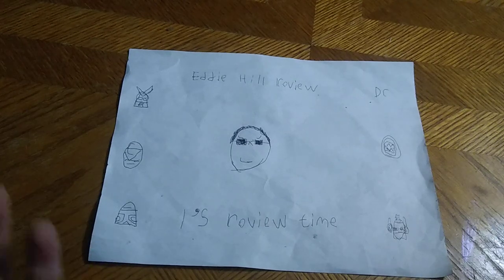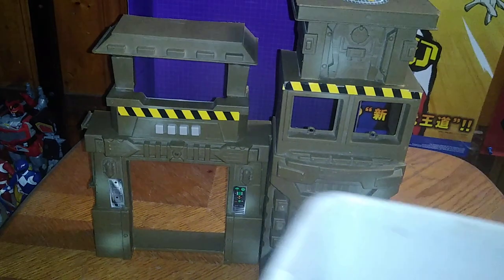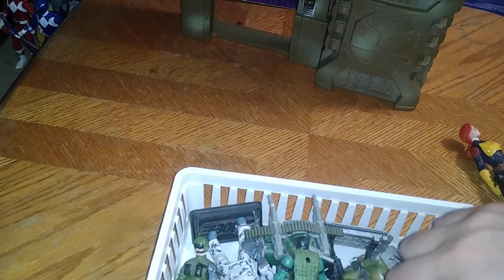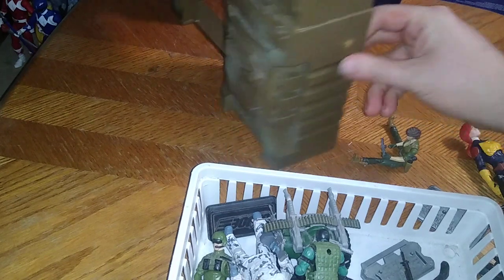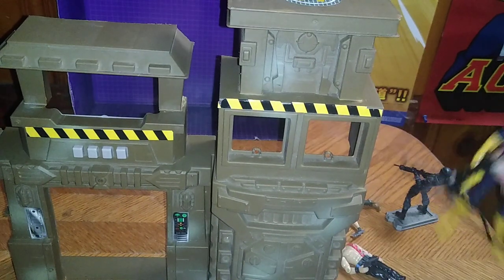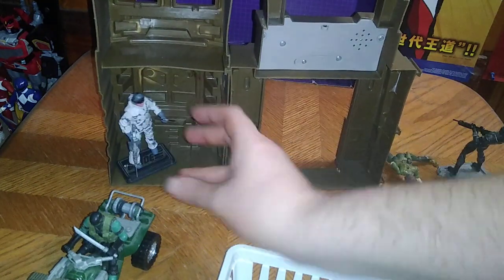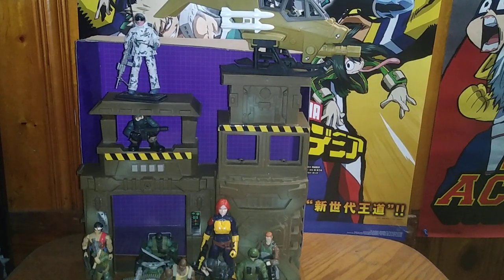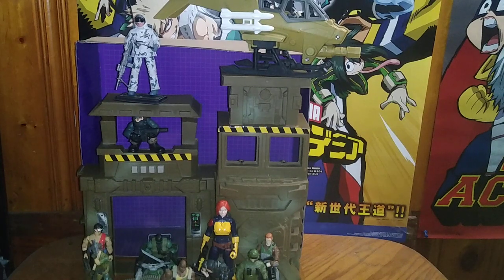A MILITARY PLAYSET THAT WILL GO WELL WITH GI JOE ACTION FIGURES & MILITARY VEHICLES 1/17/23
EDDIE HILL REVIEWS:  A MILITARY PLAYSET THAT WILL GO WELL WITH GI JOE ACTION FIGURES & MILITARY VEHICLES  1/17/23